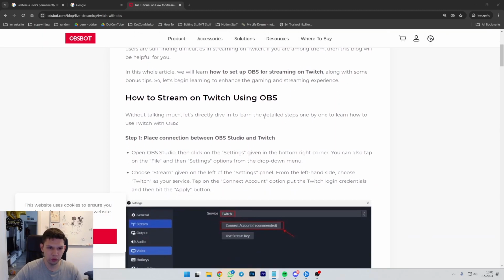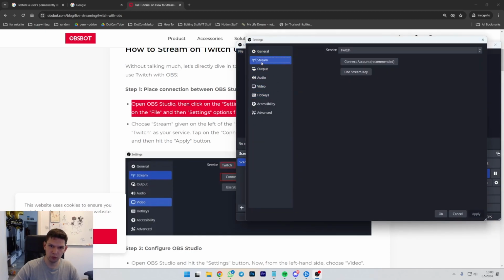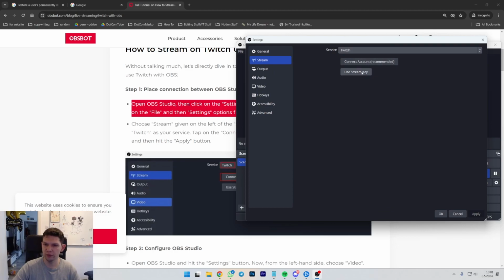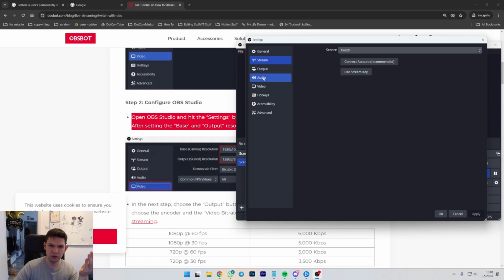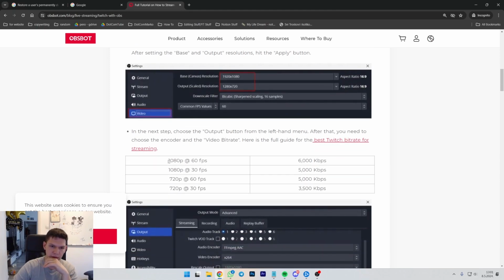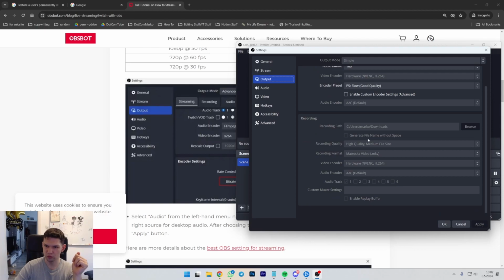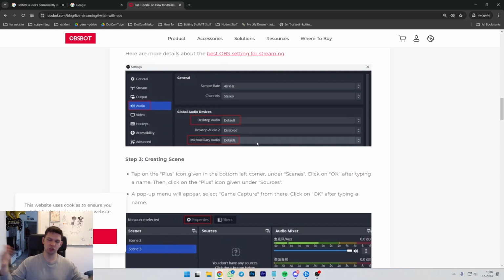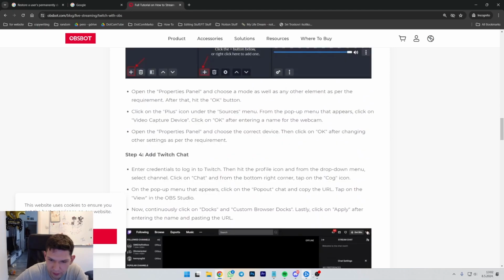How to Stream with OBS - Full Guide 2024 (latest update)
Learn exactly How to Stream with OBS - Full Guide 2024 (latest update)